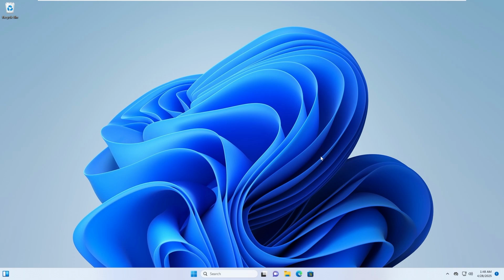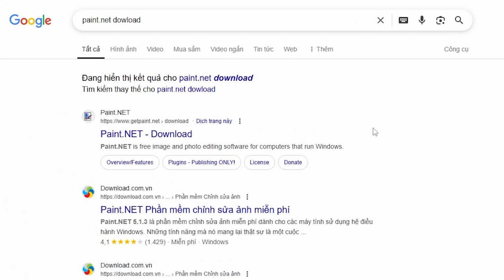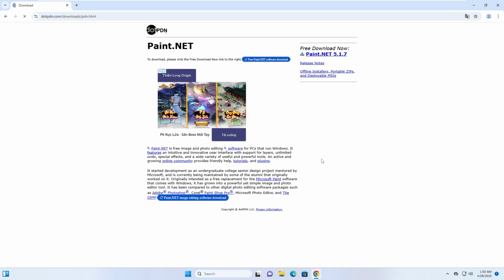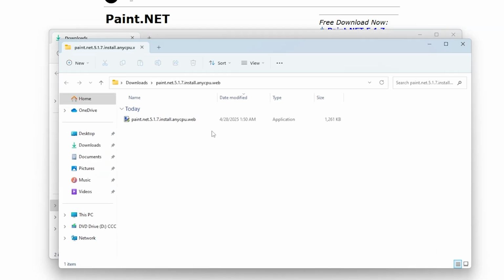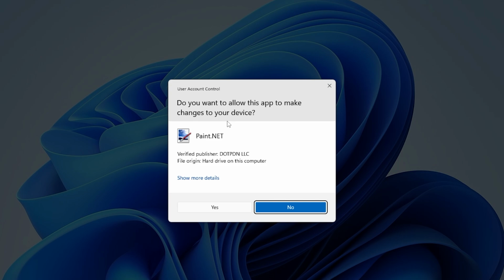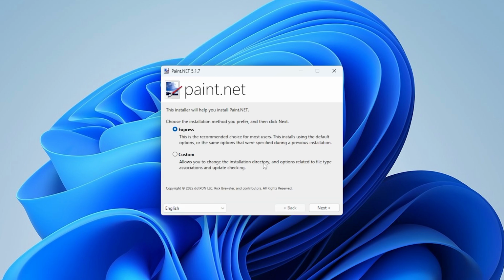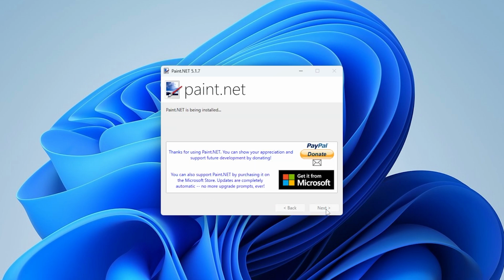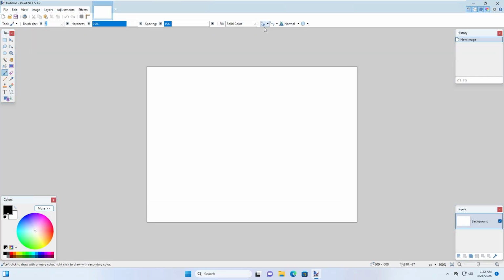How To Install Paint.net To Windows 11 [GUIDE]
Looking for a simple yet powerful image and photo editing tool on your Windows 11 PC? In this tutorial, we'll walk you through how to download, install, and set up Paint.NET — a free, user-friendly alternative to Photoshop that's perfect for everyday editing!
Whether you're a graphic design beginner or just need an efficient editor, Paint.NET has everything you need. Let's get started! 🚀

🔹 What You'll Learn in This Video:
✅ How to safely download the latest version of Paint.NET
✅ How to extract installation files properly
✅ Step-by-step guide to installing Paint.NET on Windows 11
✅ Quick tips on launching and using Paint.NET for basic editing

📌 Timestamps
⏱ 00:00 – Introduction: Why Choose Paint.NET?
⏱ 00:07 – Download Paint.NET
⏱ 01:00 – Extract and Install Paint.NET

Installing software from trusted sources is critical to protecting your device and ensuring the app runs smoothly. This video ensures you download Paint.NET the right way, avoid common mistakes, and get editing immediately!

📤 Share this guide with your friends or classmates